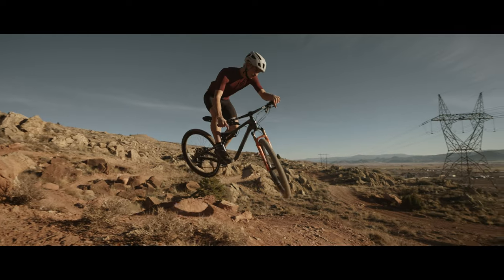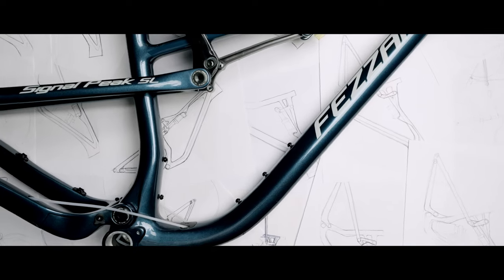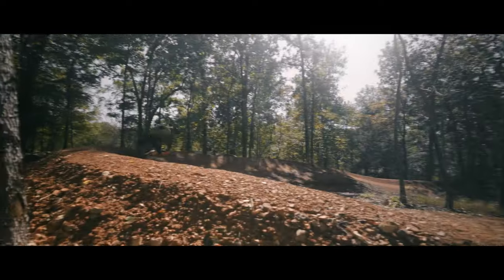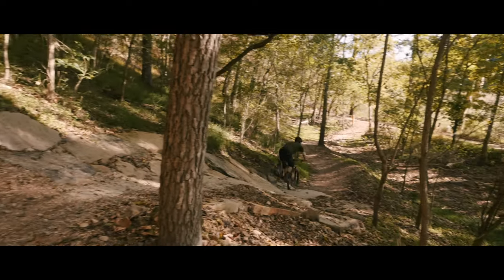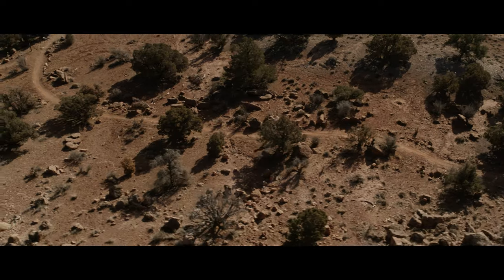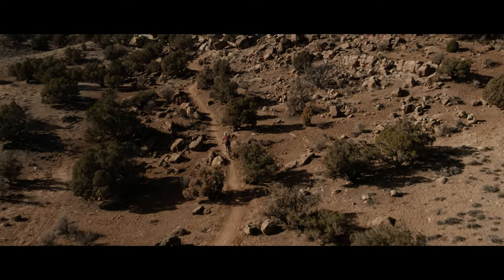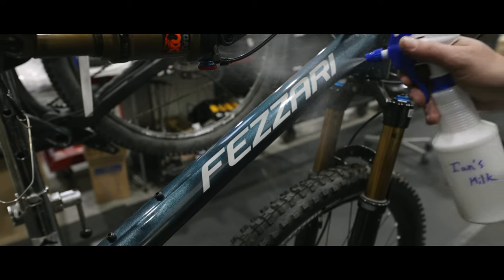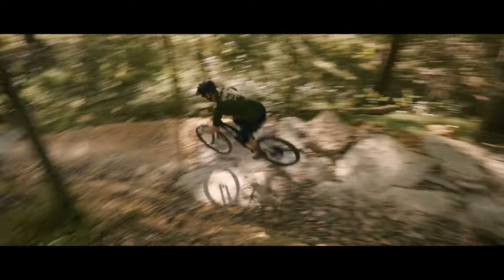Signal Peak | Behind The Bike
The all-new Signal Peak is fast, light, and efficient for XC racing, and fun, playful and capable for short-travel trail riding. The Signal Peak is lighter and more efficient than ever. It will become your go-to bike.